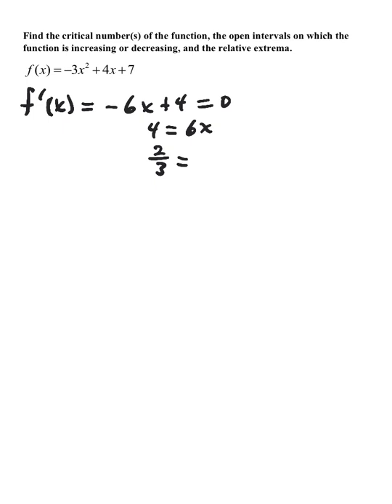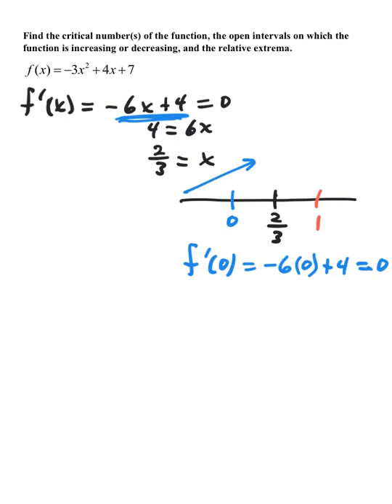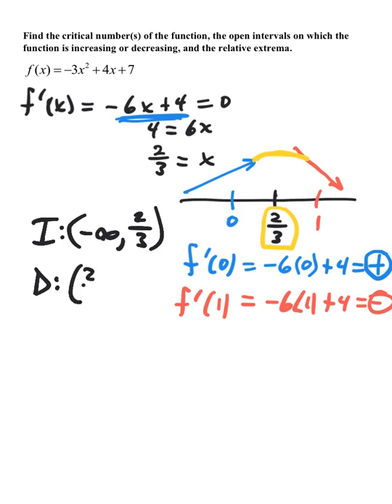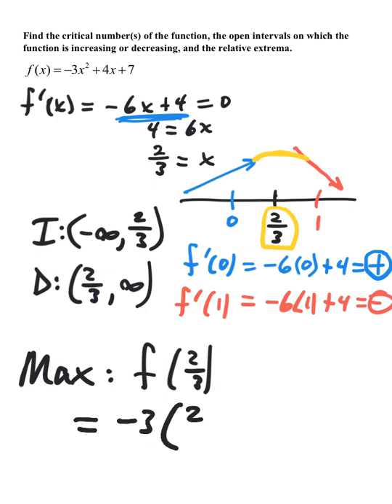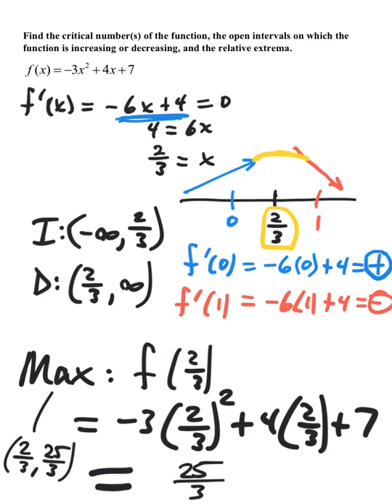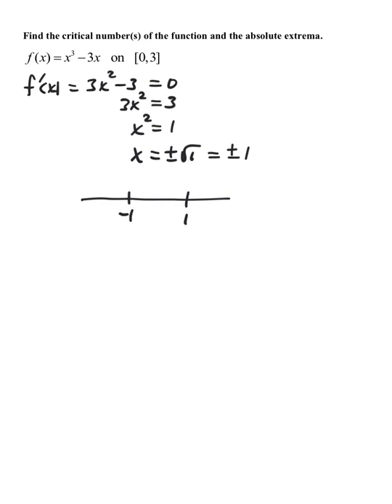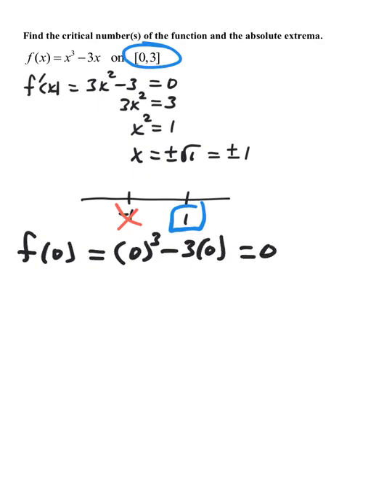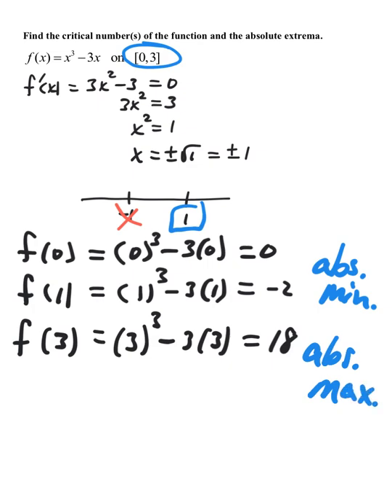Relative and Absolute Extrema